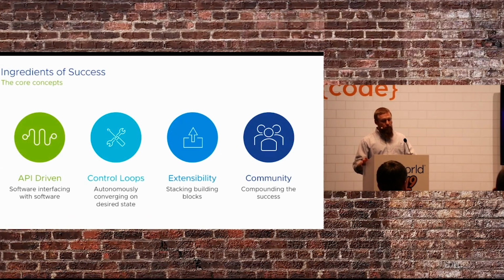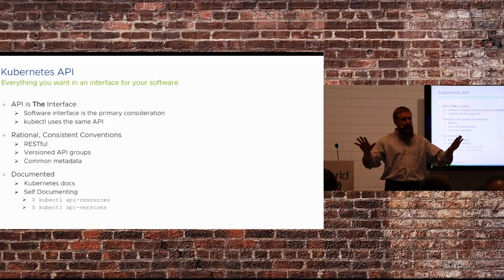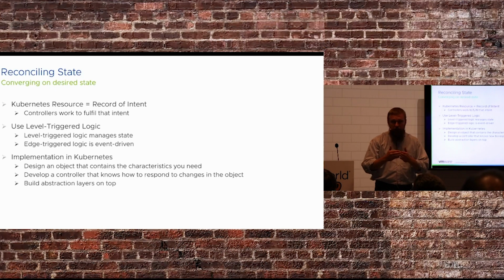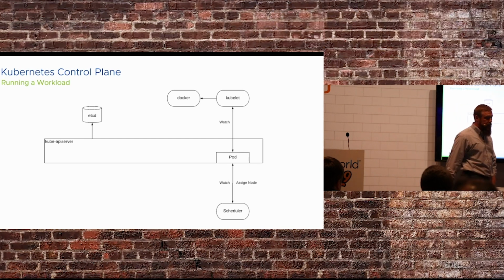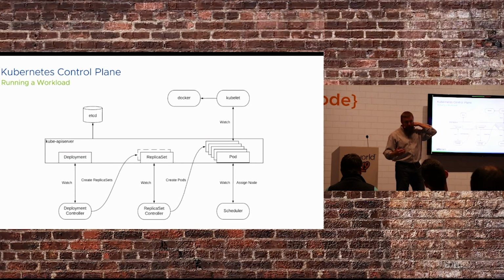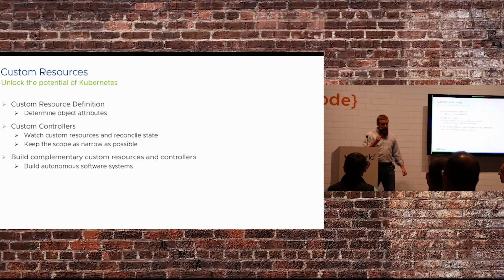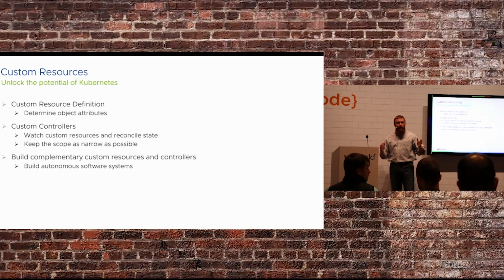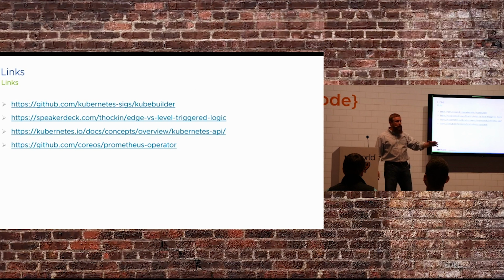Richard Lander - The Genius of Kubernetes [CODE1172E]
Learn the engineering concepts that make Kubernetes so powerful. Kubernetes has seen incredibly rapid adoption in recent years because its fundamental design is so effective. Once you clearly understand those design principles, you can apply them to the cloud-native software systems that you build to run on Kubernetes.